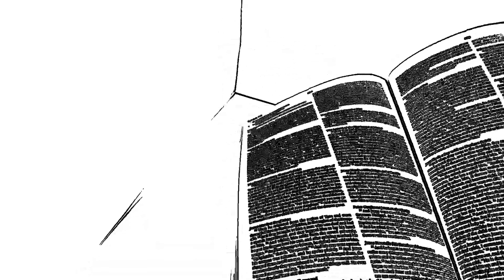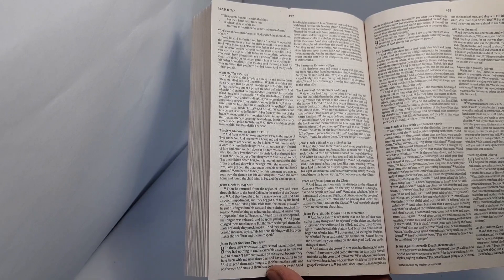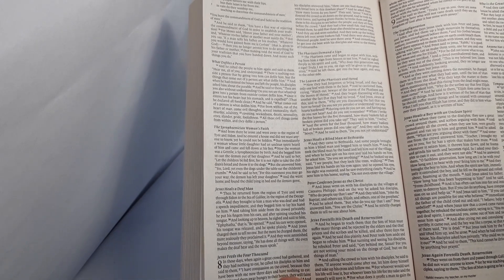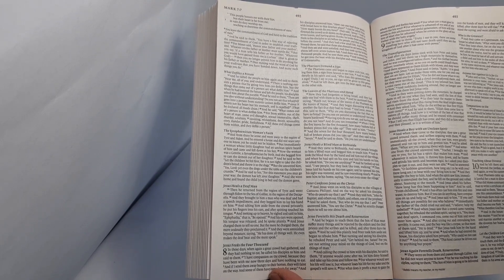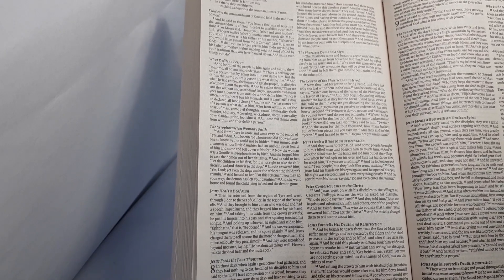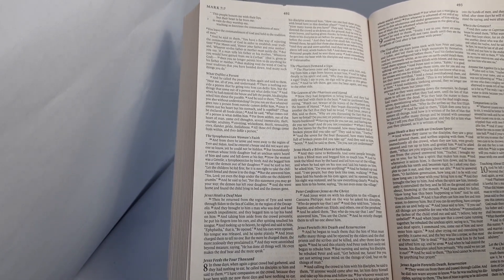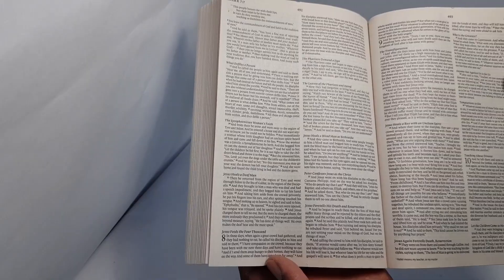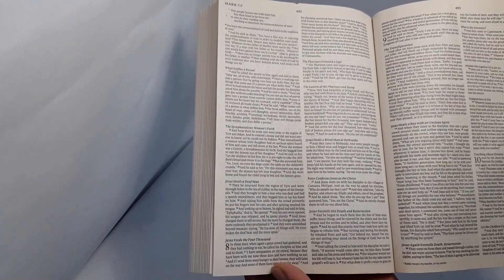The Gospel according to MARK Chapter 8 ESV